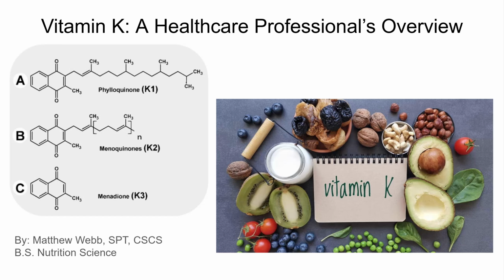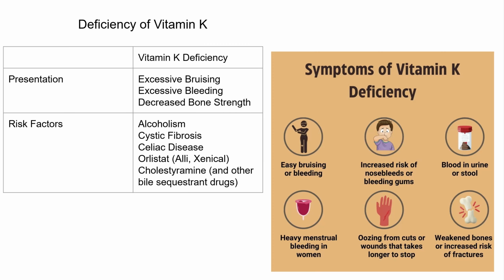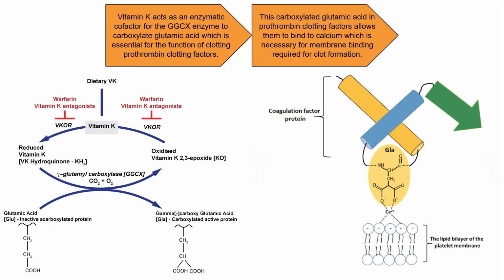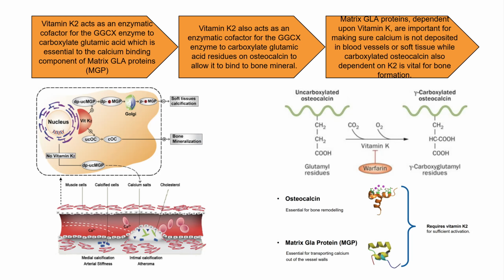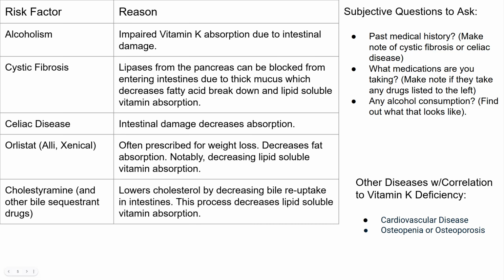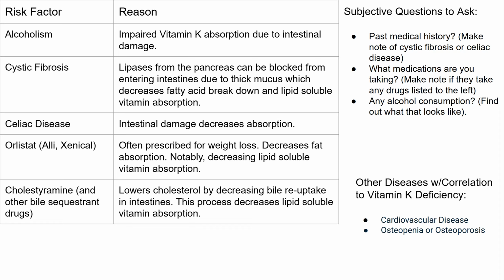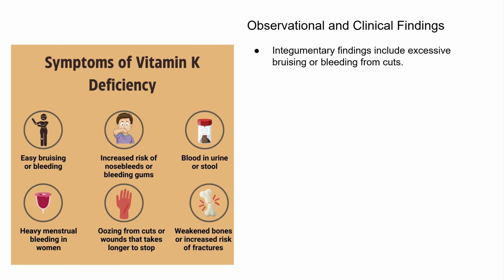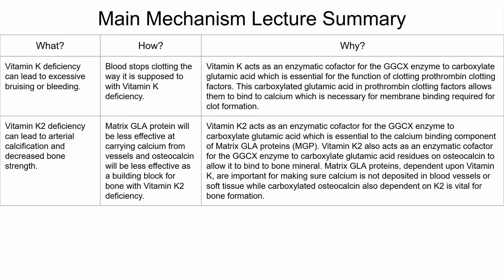Vitamin K: A Healthcare Professional's Overview